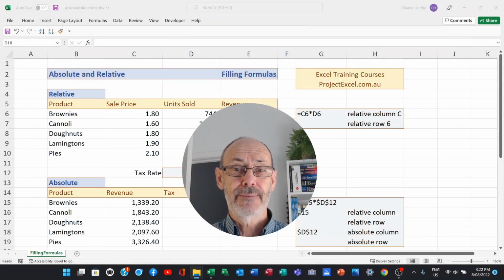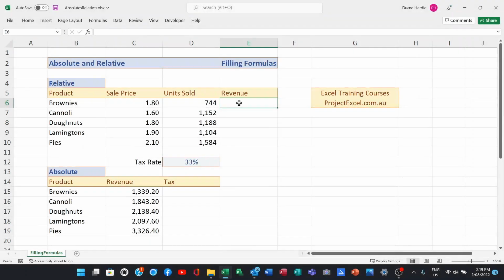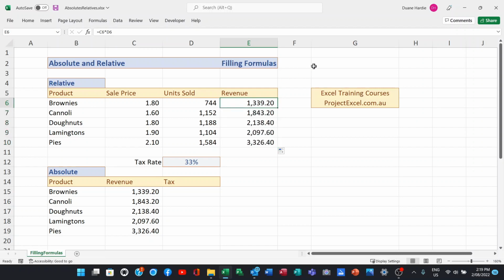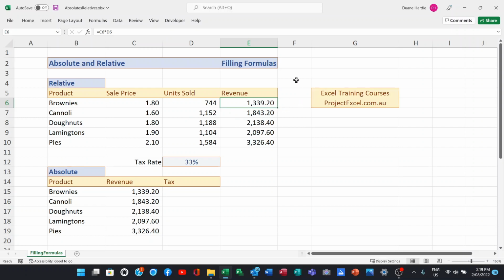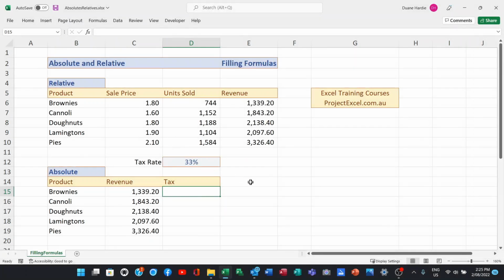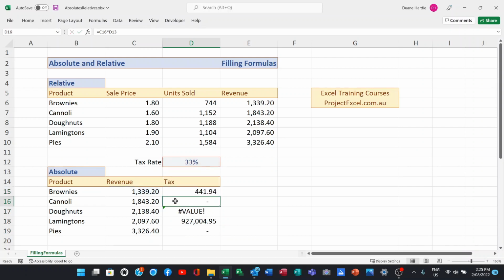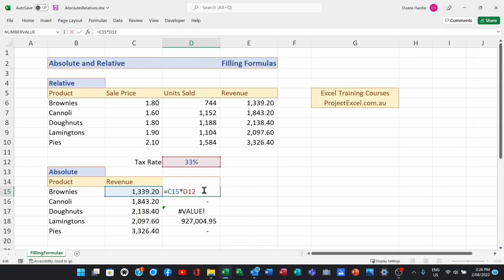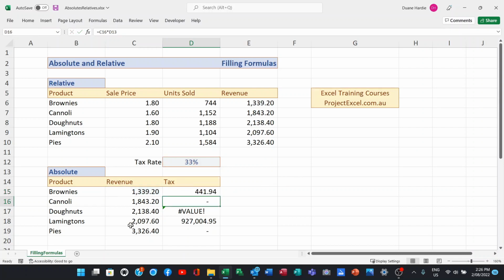Absolute and Relative References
An Excel Quick Tips short training Video on Absolute and Relative References by Duane Hardie.